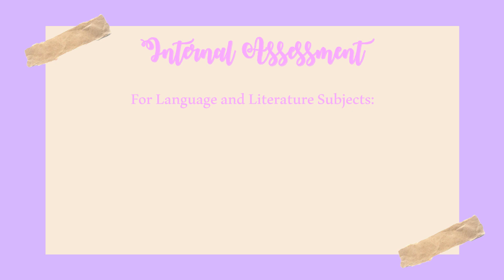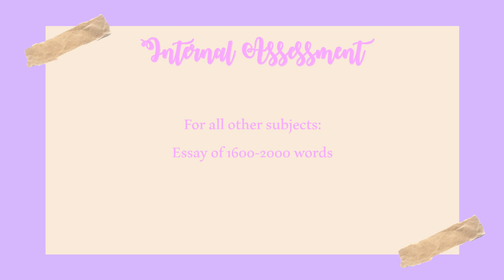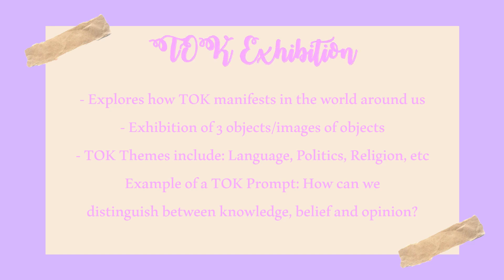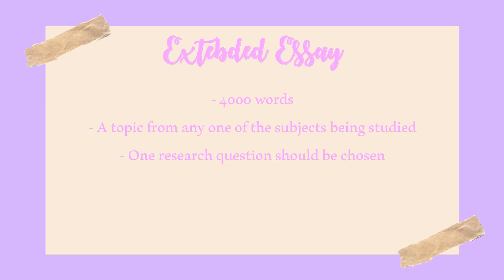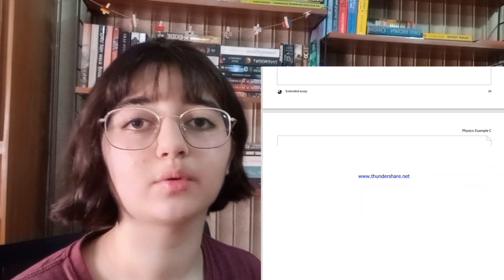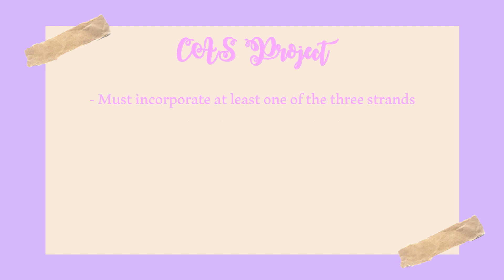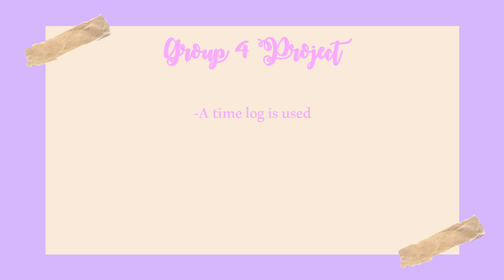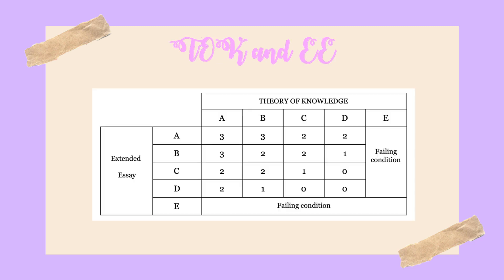EVERYTHING You Need To Know About The IB Program!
Chapters:
0:00 Intro
0:26 Subject Groups
1:01 Subject Conditions
1:54 IA
3:05 TOK
4:14 EE
5:02 CAS
6:08 Group 4 Project
6:56 Scoring